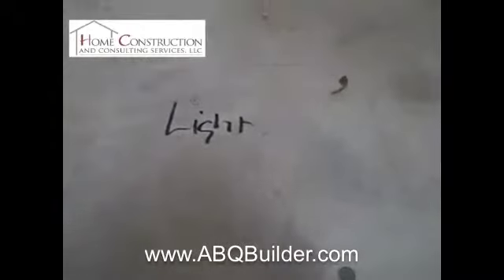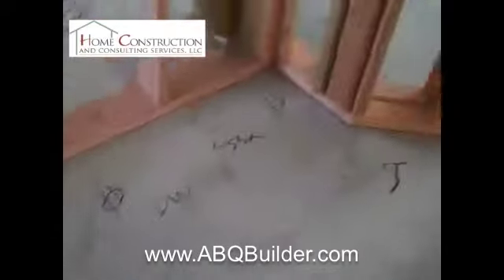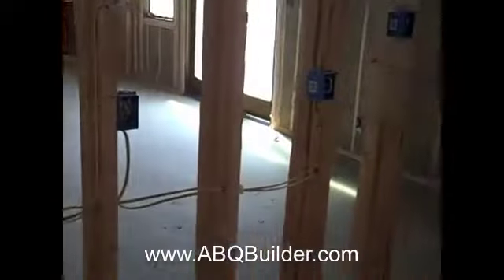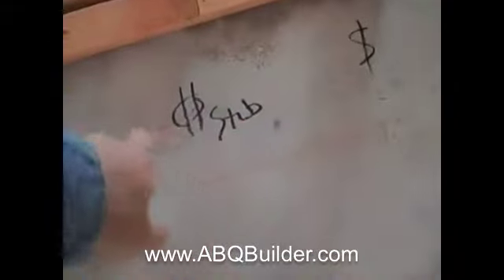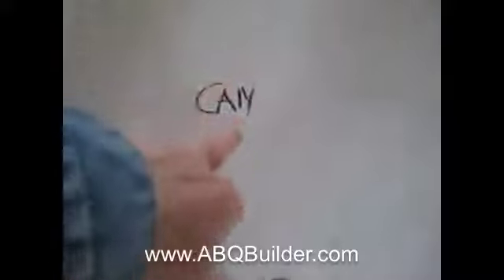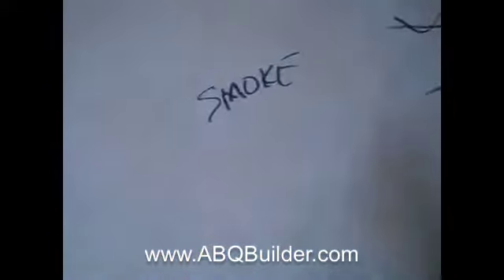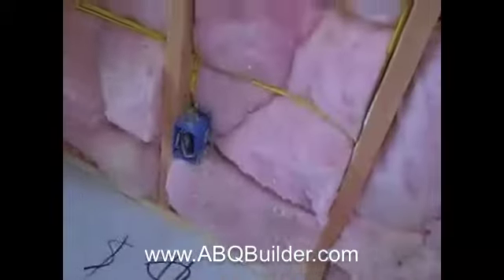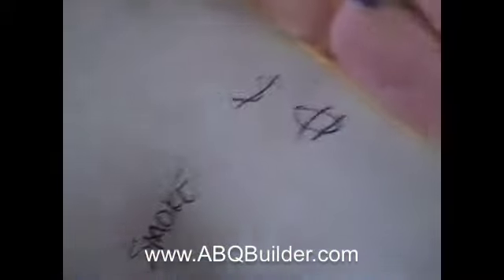Slab Notations - Pre-Sheetrock - Coors Project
This video shows and explains how and why we mark the slab prior to the commencement of hanging sheetrock.

Essentially, we want to mark the location of all outlets, switches, ceiling lights, thermostat wires, etc. so that in the event something were to become inadvertantly covered during the sheetrocking phase of the project, we can discover this with relative ease and know the location of what was covered so that we can then expose that item.

An Award Winning General Contractor Building Residential Homes with a High Degree of Quality, Craftsmanship and Attention to Detail in the Greater Albuquerque Metropolitan Area and in Santa Fe.